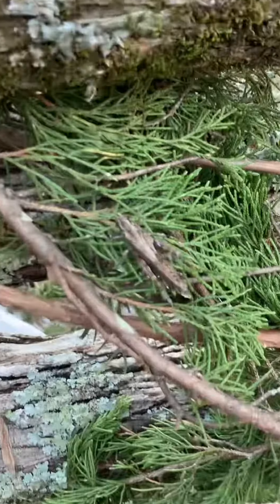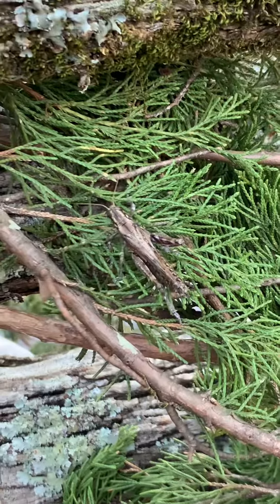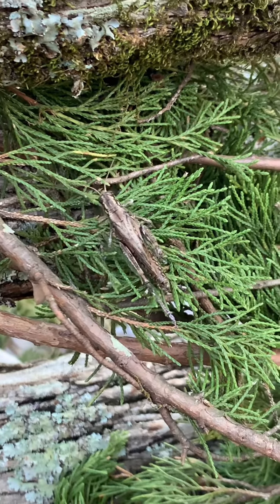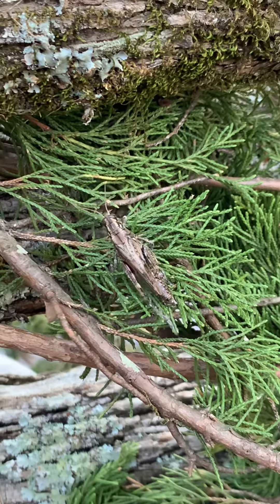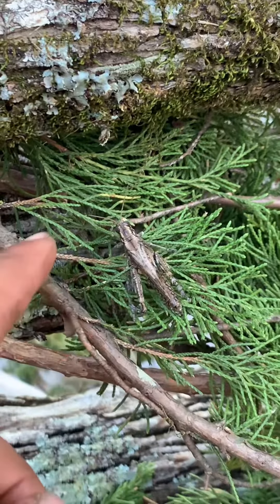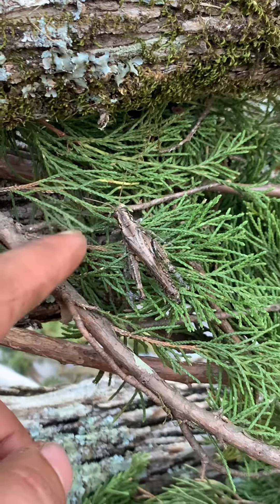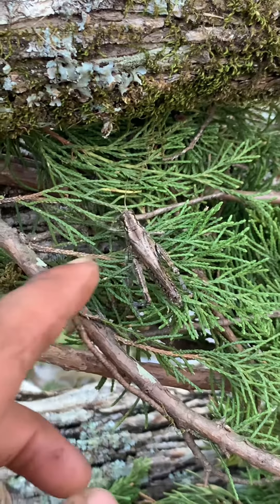Cabin update! Ft. A grasshopper and a story of a bird!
Yooo we are at chest level! Getting taller and taller each day! Soon I’ll start working on the roof! Let’s Gooooo!!!

Also check out this lil guy! I hear grasshoppers are good luck, I thank him for blessing the new casa! May your travels be well grasshoppa